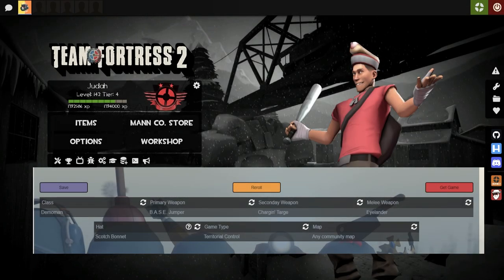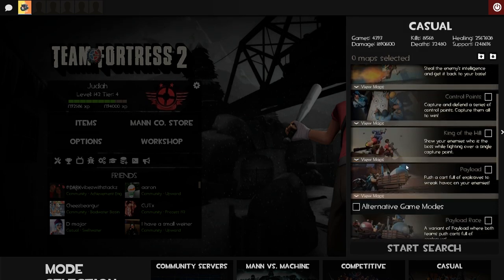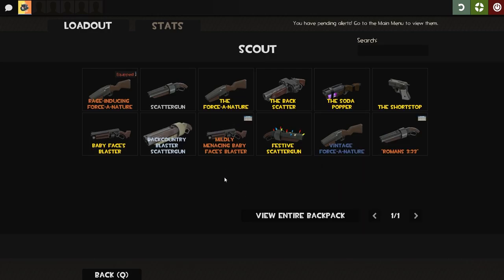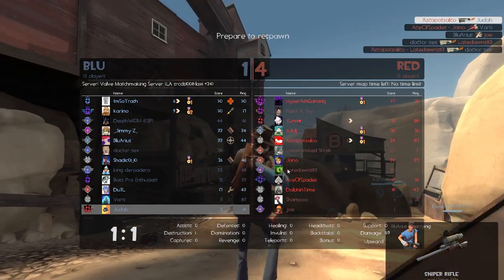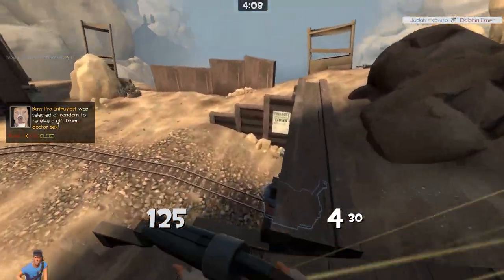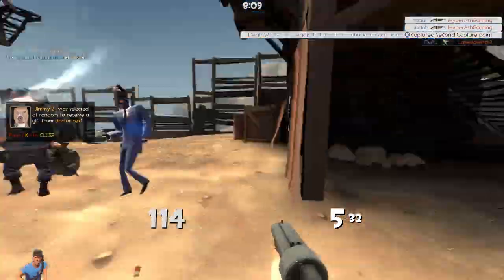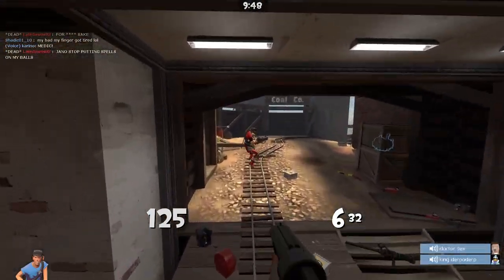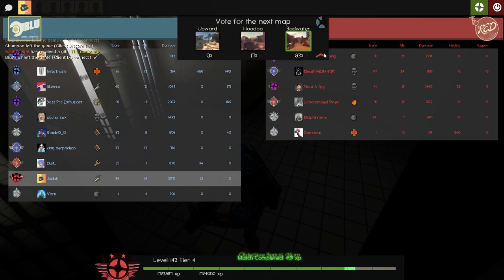TF2: Can I TOP-FRAG with a RANDOM Loadout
In this video, I am challenging myself to top-frag in a casual server with a randomly generated loadout.

This is a gameplay video. All commentary is live. I try to add in little edits here and there for your entertainment.